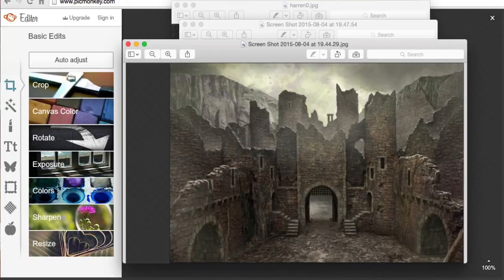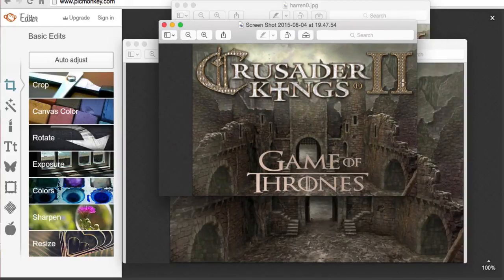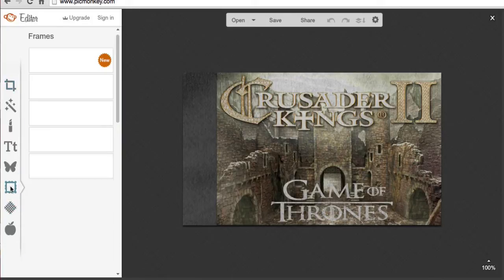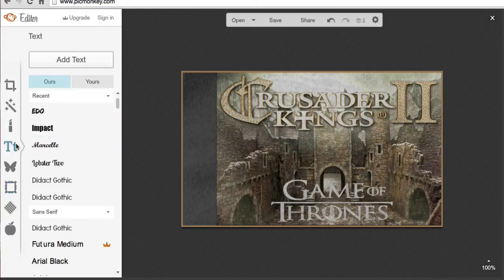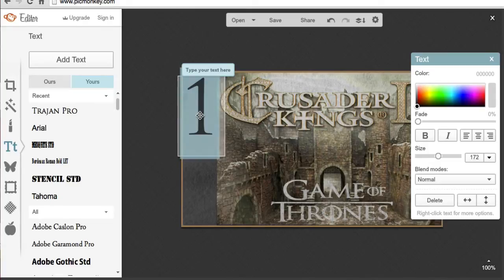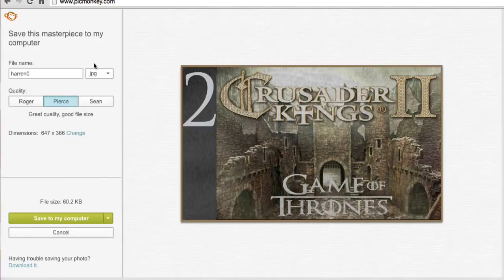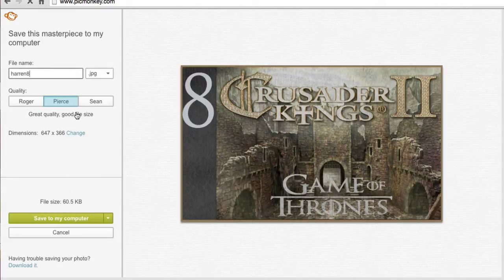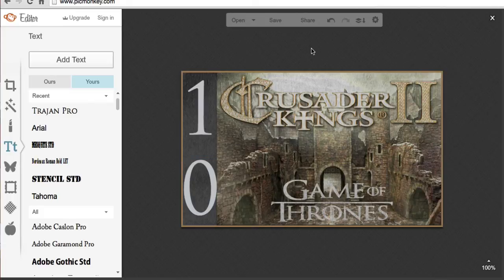[Guide] How-to make original Youtube thumbnail artwork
A basic picture editing tool.

The background music was the EUIII soundtrack, owned by Paradox interactive, not me.